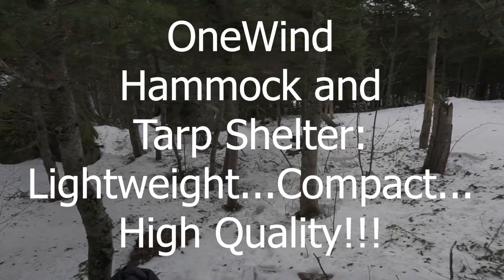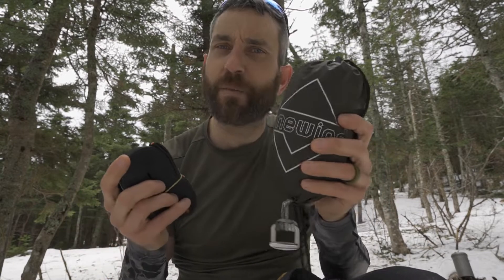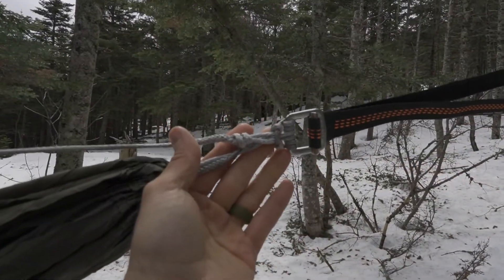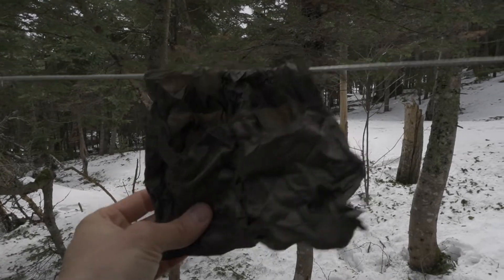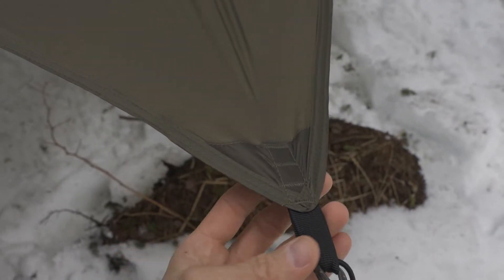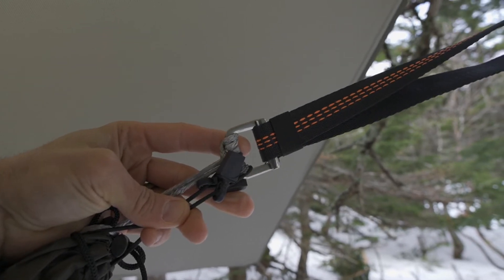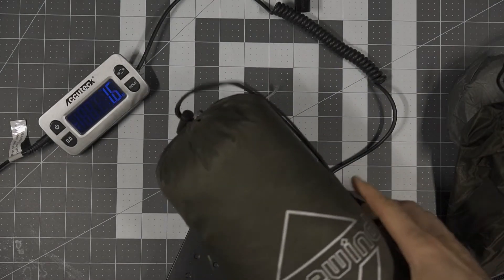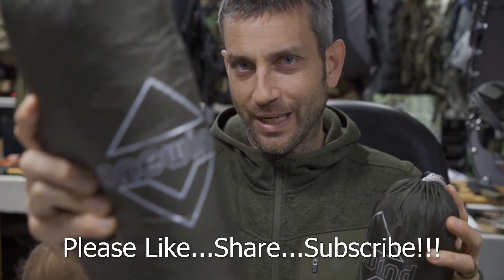One Wind Ultralight Hammock and Shelter - Lightweight...Compact...High Quality!!!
Shelters range in many different shapes and sizes...and I have many different uses and needs depending on my backpacking or camping trip.  In this video we look at a wonderful quality...lightweight and compact shelter system by the company Onewind Outdoors.  Absolutely fantastic fit and finish, features, and quality...this shelter will make its way into my pack on a regular basis!

Please help support Outer Limitless!  Get well maintained and oftern NEW gear that has been seen on my YouTube and social media channel!